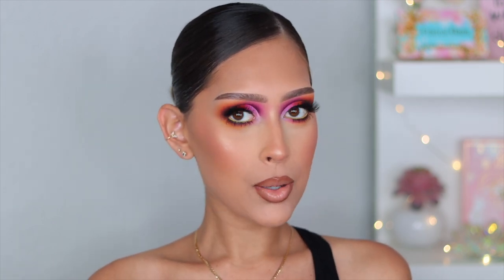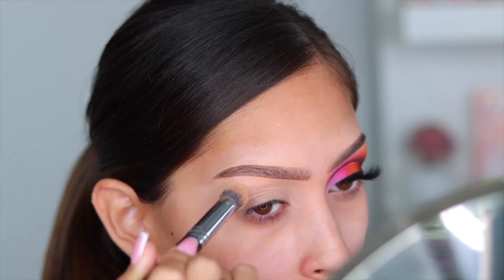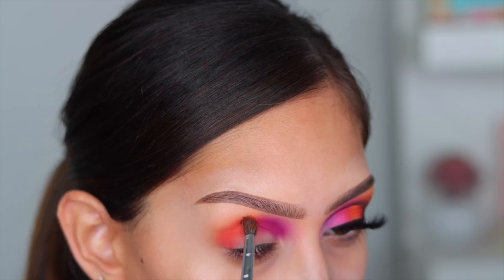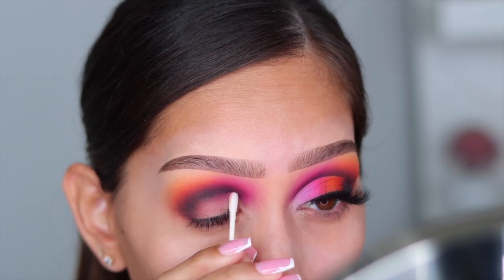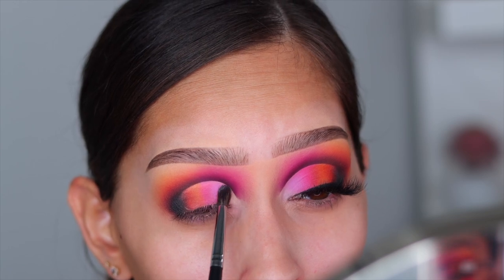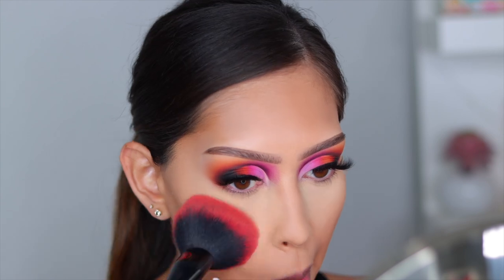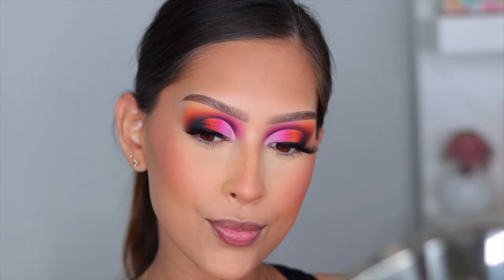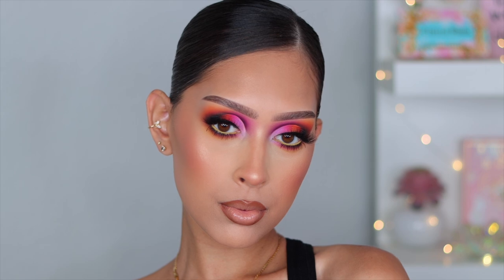COLORFUL EYESHADOW TUTORIAL USING THE LAROC PRO CIRCUS TENT PALETTE| EYESHADOW BLENDING TIPS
Hi loves welcome back to another video, as I mentioned in today's video I wasn't really feeling this look but I still wanted to post to hopefully share some tips I have on how to save a look lol. I really hope you all enjoy today's video.

GLAMLITE: CODE (TATANISHA)

DOSSIER PERFUME: CODE (TATANISHA)
PRODUCTS USED:

EYES:
P.LOUISE BASE (RUMOR 2.5 & BLANK CANVAS)
LAROC PRO THE CIRCUS TENT PALETTE
POPSY LASHES IN THE STYLE POPSY
L.A GIRL NEON SHOCK WAVE LINER (SCREAMIN)

COMPLEXION:
CHARLOTTE TILBURY HOLLYWOOD FLAWLESS FILTER (4.5)
NARS LIGHT REFLECTING FOUNDATION (SHADE: BARCELONA)
MADE BY MITCHELL BLURSH BRONZER (SHADY BUSINESS)
JOUER ESSENTIAL HIGH COVERAGE CONCEALER (CREME CAFE)
COLLAB SET THE STAGE TRANSLUCENT POWDER (CREME BRULEE)
MAC MINERALIZED SKIN FINISH (DARK TAN)
DANESSA MYRICKS BEAUTY LIP & CHEEK PALETTE
KVD BEAUTY BLUSH (HONEYSUCKLE)
MAKEUP FOREVER PRO LIGHT FUSION (02)

LIPS:
ABH LIP LINER (COOL BROWN)
LAURA LEE Los Angeles LIQUID LIPSTICK (NAKEY NAKEY)
SEPHORA LIP CREAM (#32)
DOSE OF COLORS GLOSS (CAN YOU NOT)